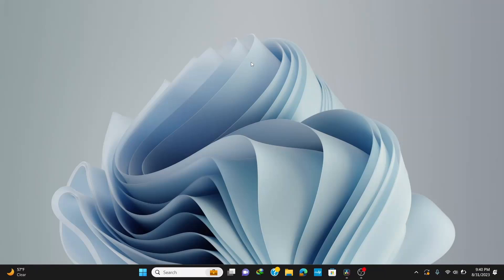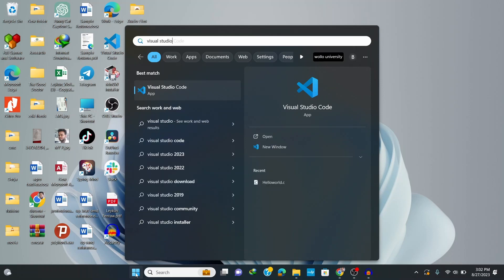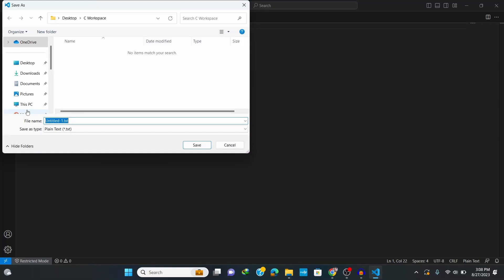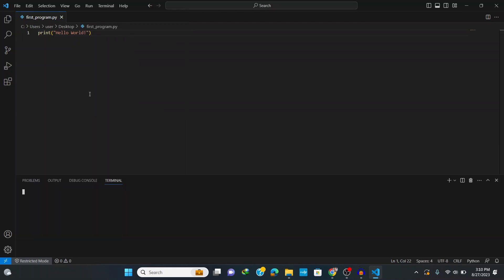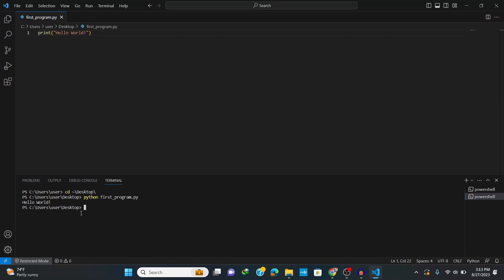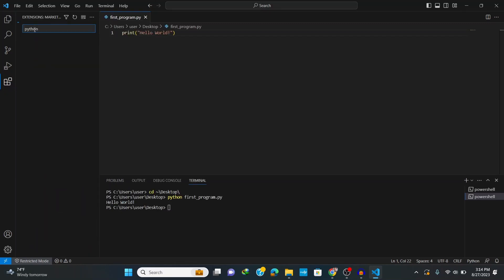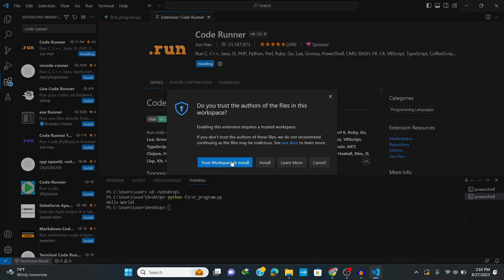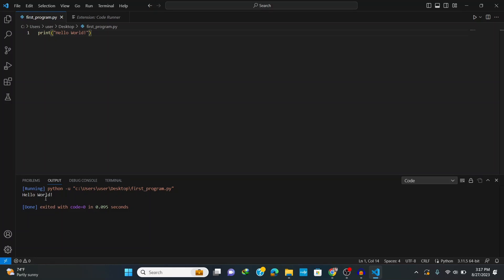How to set up Visual studio for Python in 2025 - Python Set up for VSCode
In this video we will see how to setup Python in Windows 1011 for VS Code in 2023 in less than 3mins!

Topics addressed in this video:

How to install python in vs code windows 11
setting up vs code for python
How to create c programs in visual studio 2023
How to install python3 in windows
Run python program in vs code
Run python program in visual studio
Run python program in visual studio code
Python setup in vs code